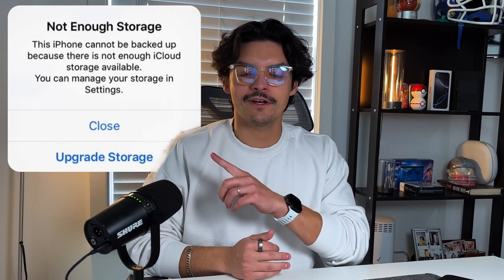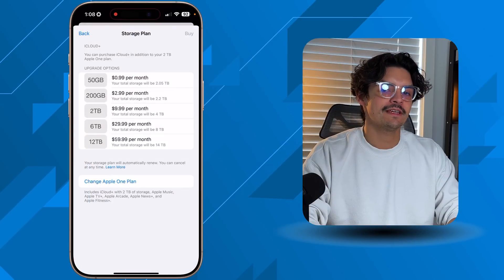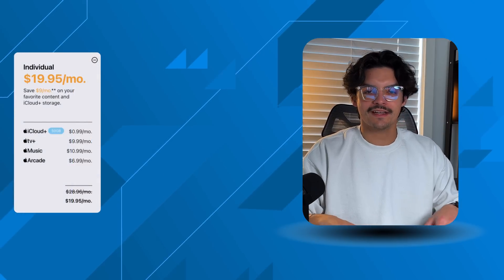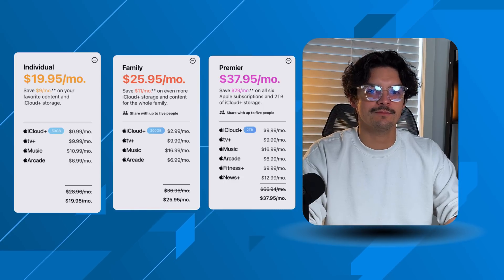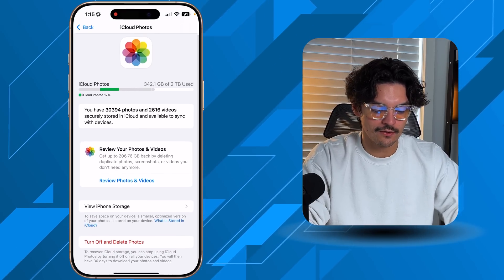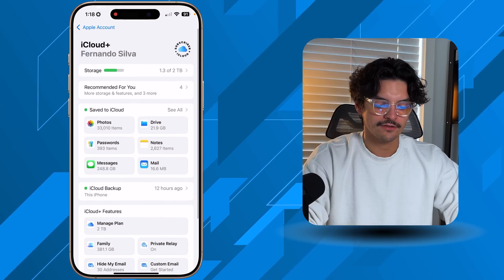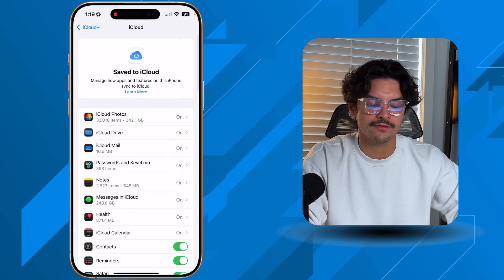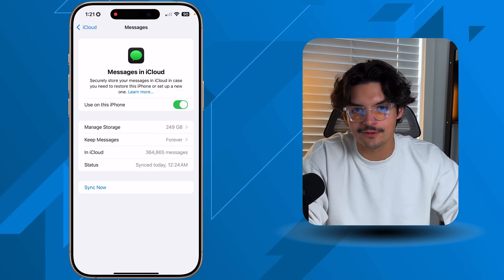Manage Your iCloud Like A Pro | Stop iCloud Storage Anxiety!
iCloud is probably one of the most confusing services Apple offers. So I wanted to break it all down for us

## Chapters
0:00 - iCloud Management is Tough
0:46 - iCloud+ Pricing
1:14 - iCloud Storage Tip
1:58 - iCloud Storage Tiers
2:21 - What is iCloud+
2:35 - Private Relay
3:15 - Hide My Email
3:30 - Custom Email Domain
3:45 - Apple One
4:50 - How to Manage your iCloud Storage
5:24 - iCloud Storage Dashboard
6:37 - Manage iCloud BackUps
7:20 - Manage iMessage Storage
7:45 - Individual Apps using iCloud
8:00 - Recommended for you page
8:30 - Toggle Apps Using iCloud
8:50 - Turning off iCLoud Photos
9:15 - iCloud Drive
9:45 - iMessage iCloud Management
10:40 - 3rd Party app iCloud Management
11:17 - Biggest data culprits